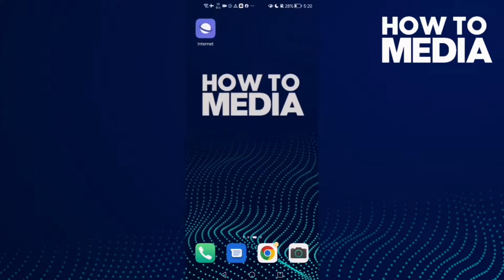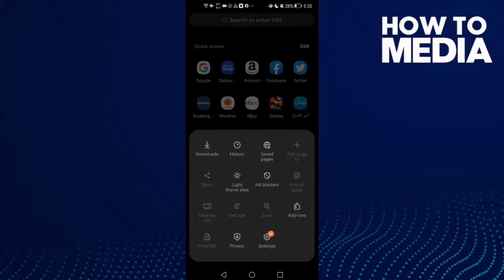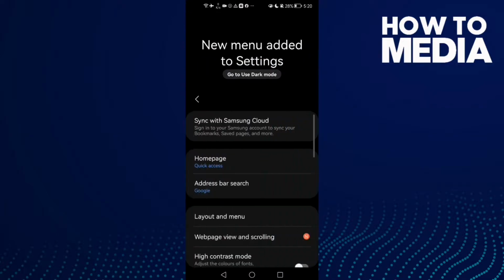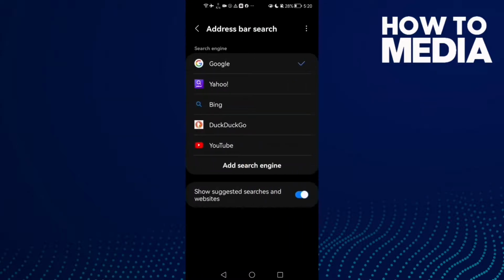How to Find Search Engine Settings on Samsung Internet Browser App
in this video we discuss :